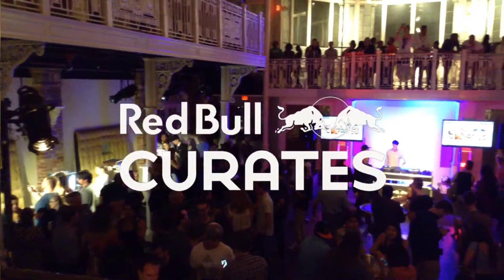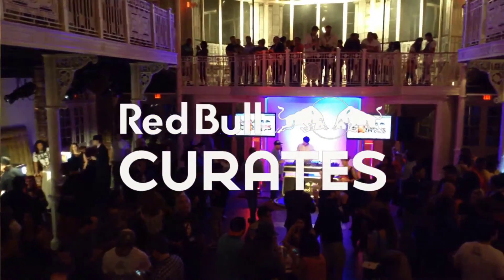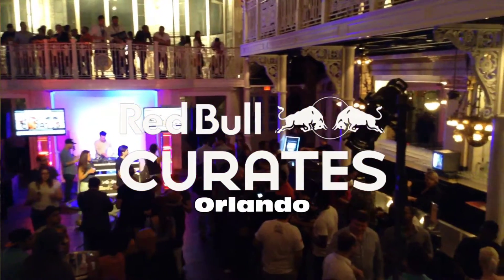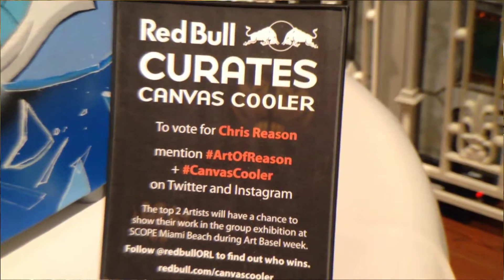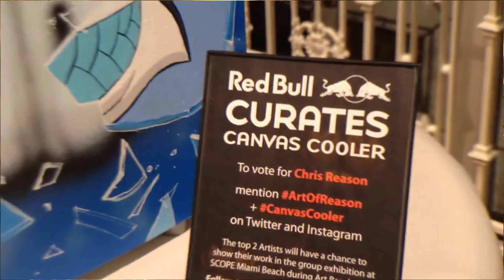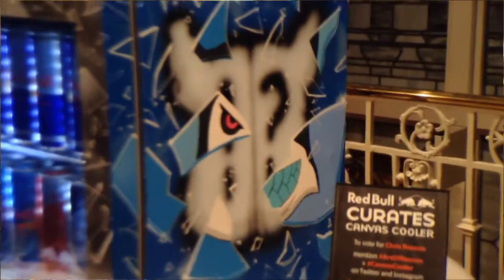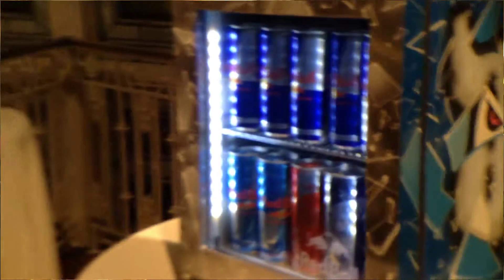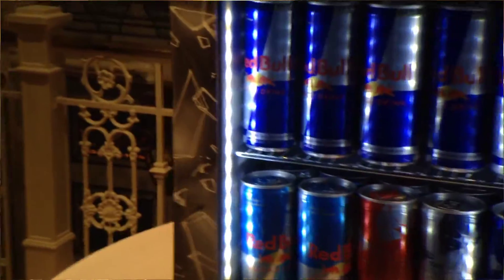Chris Reason // Red Bull Curates: Canvas Cooler Project // Orlando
An exclusive interview with an artist from the Red Bull Curates: Canvas Cooler Project that took place in Orlando, FL.

About Red Bull Curates: Canvas Cooler Project:
Red Bull Curates: The Canvas Cooler Project pairs up-and-coming artists with local venue owners in major US cities to create custom and functional pieces of art. Hand-picked artists are given the challenge of transforming a blank canvas-wrapped Red Bull cooler into an inspired work of art. The finished pieces are unveiled to the public in a one-night only local exhibition, where gallery patrons and a panel of judges vote for their favorite pieces, awarding two artists in each city an invitation to exhibit in Miami during Art Basel Week.

About OUR show:
OUR show is a radio show in Orlando, Fl that broadcasts from Rollins College on WPRK 91.5FM Saturdays from 5-7pm playing all types of music with a focus on HIP HOP. Whether HOMEGROWN or Global, Unheard or Well known, if it is DOPE, it gets play on OUR show!